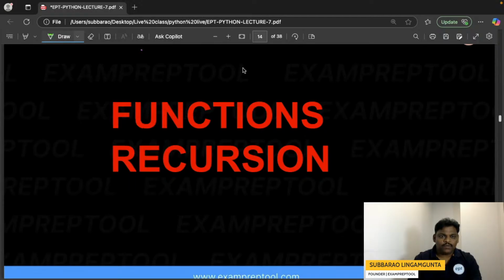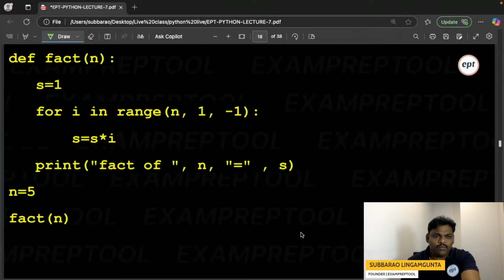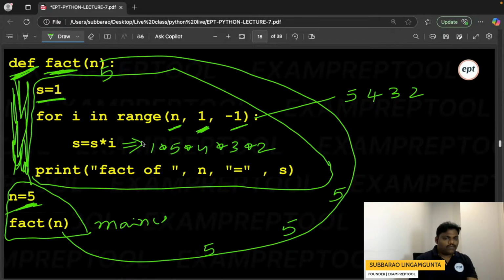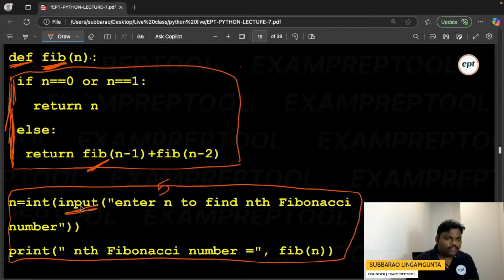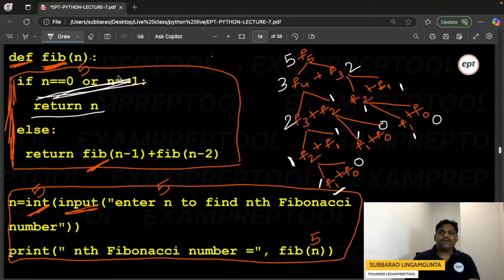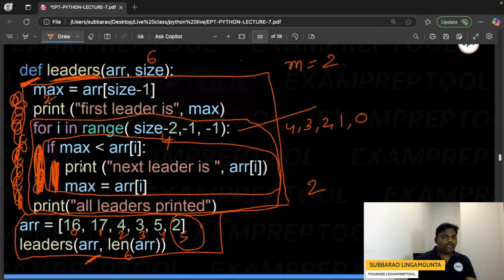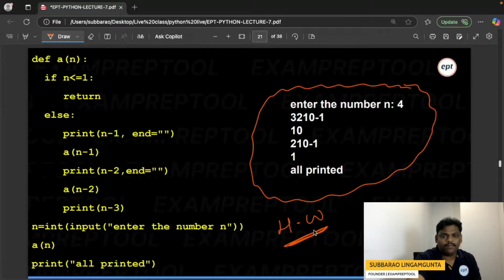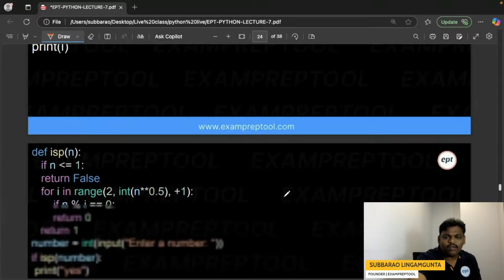Python Full Course | Lecture - 13 | GATE DA |GATE CSE | Functions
Python Full Course | Lecture - 13 | GATE DA |GATE CSE | Functions Python

Welcome to ExamPrepTool’s New Batch for 2026, 2027 aspirants 🚀

ExamPrepTool's Python Programming playlist offers comprehensive coverage of Python from scratch.  Solve and master all Python concepts with the God of DSA to secure top ranks in the GATE DA examination.
Get started early and be prepared enough to score top ranks in GATE  examination.